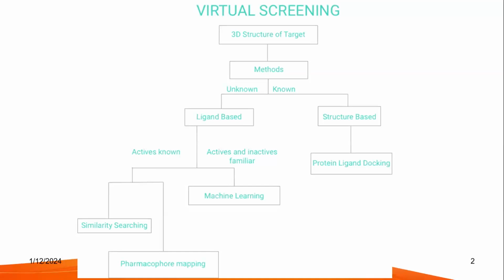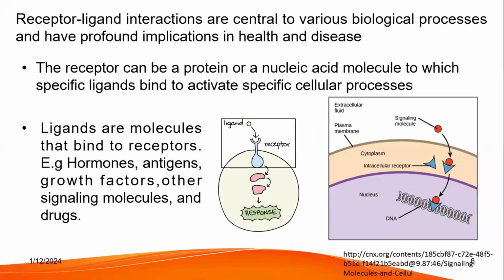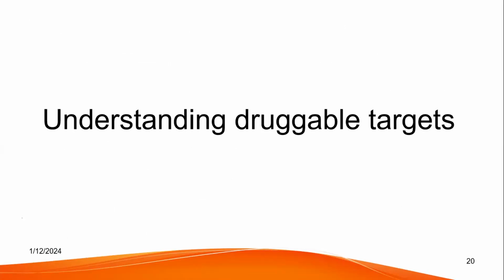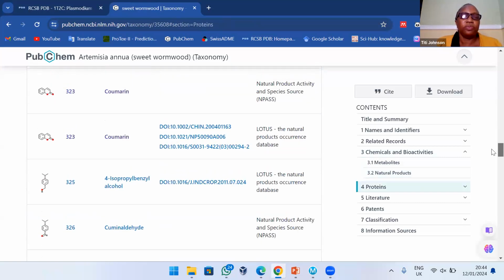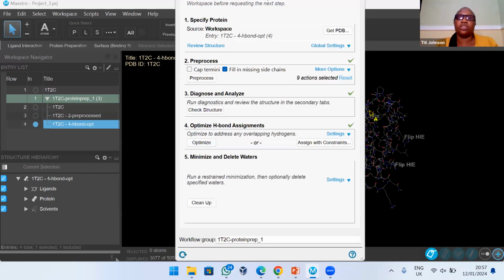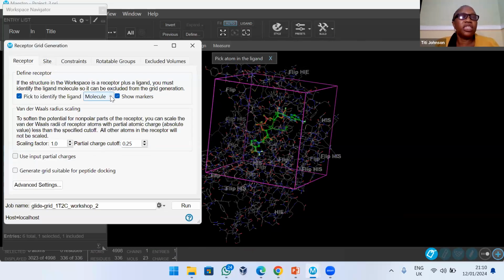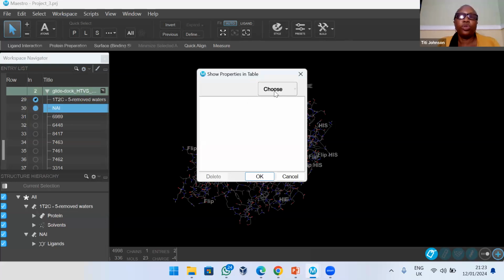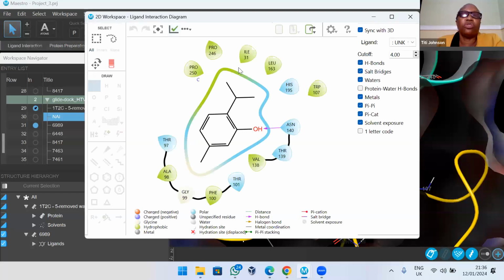Day 2 Lec 6 Prac 7 Structure based virtual screening molecular docking by Prof Titilayo Johnson